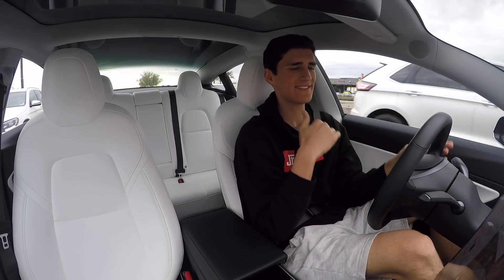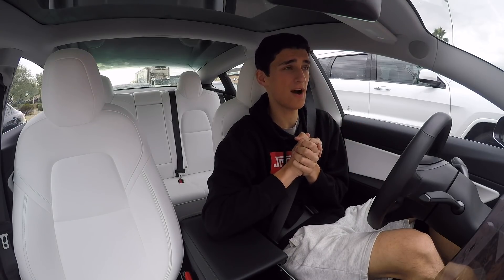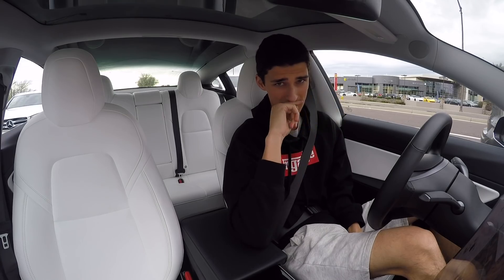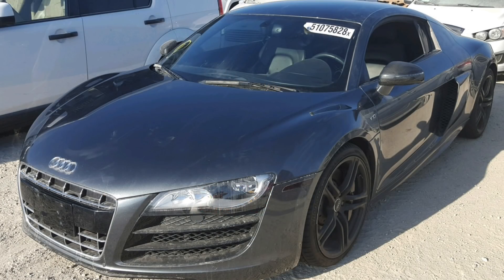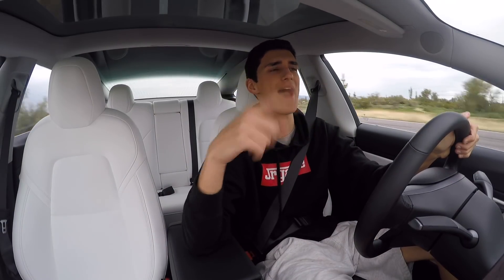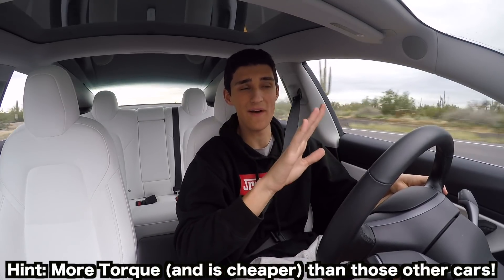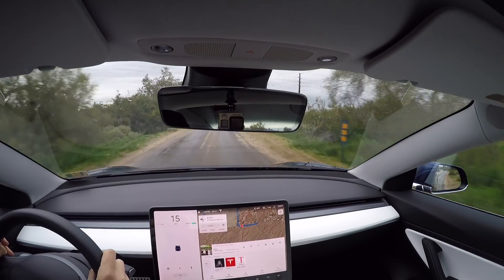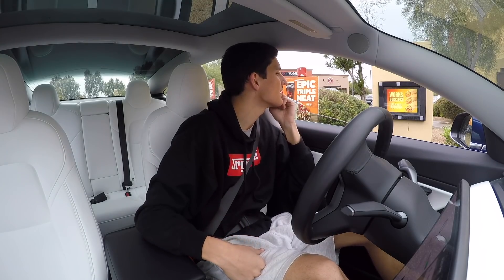I Bid On This $300k CRASHED McLaren 675LT + 4 Supercars At Auction!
This week I bid on 5 totaled supercars at salvage auction! This includes a crashed McLaren 675LT (1 of 500), wrecked Audi R8 (Samcrac would be proud!), totaled Ferrari, and more. I also give you an update on bidding on Post Malone's Rolls Royce Wraith. I bought a new project car from auction this week which will be dropping next video!

Or you can give my code to your Tesla Representative: Jeff1173

BMW M3, Viper, and White LP560 Gallardo Currently for Sale. Also email with any Tesla questions.

♦ Get Free Supercharging when ordering any Model 3 (yes any version) for a limited time